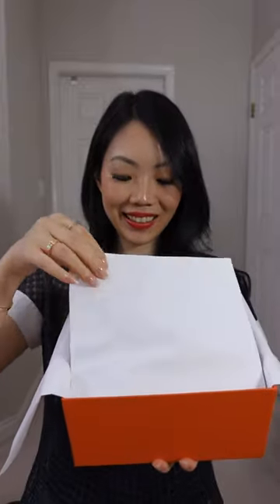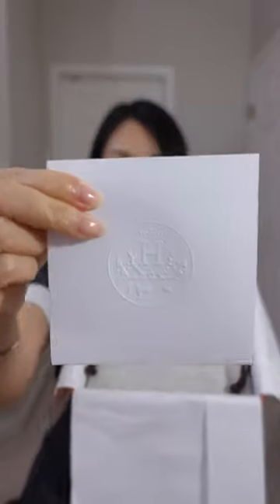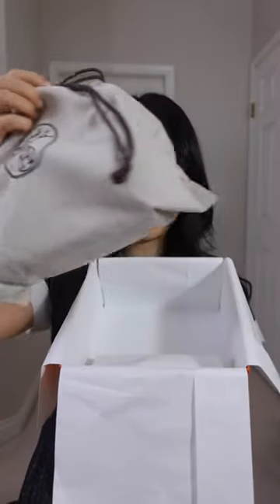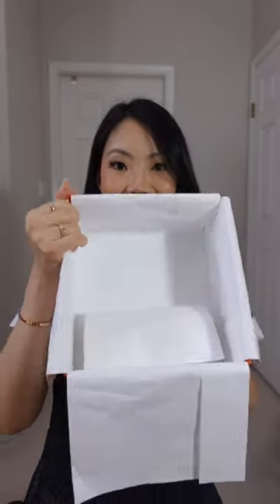THIS BAG STILL TAKES MY BREATH AWAY! 😇 Unboxing Hermes Mini Kelly 2 Gold on Gold 愛馬仕 Kelly Mini 開箱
LUXE DU JOUR (buy/rent/spa preloved) Code AMY150 for $150 Off $1000 CAD purchase

❤️LUXURY SALES

❤️POPULAR REVIEWS

📬 MAILBOX:
RPO Oak
Vancouver BC V6M 0A9
Canada